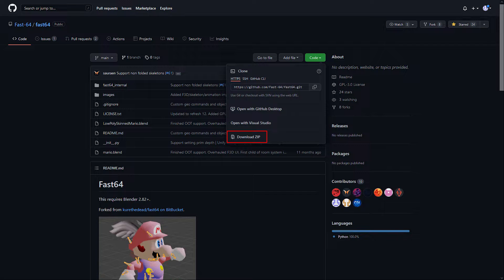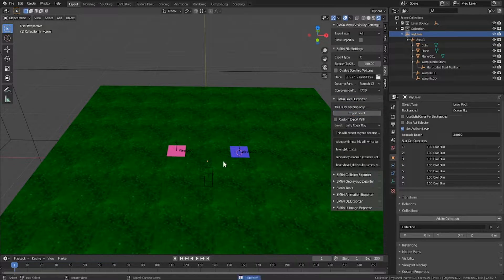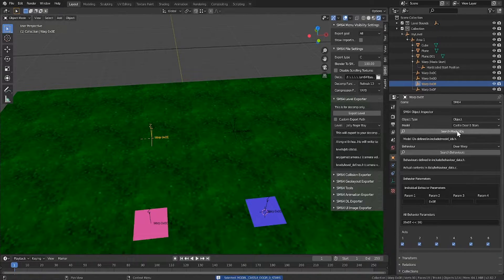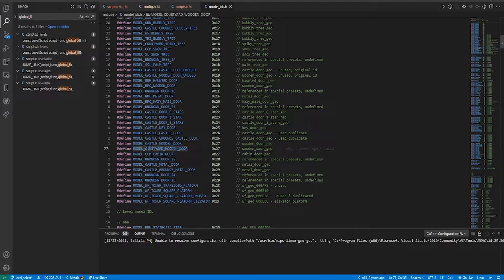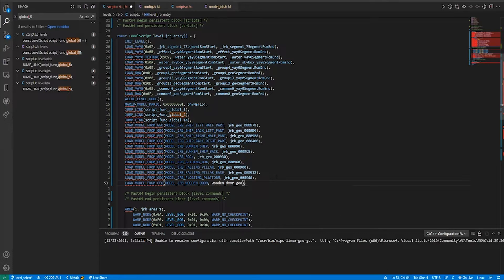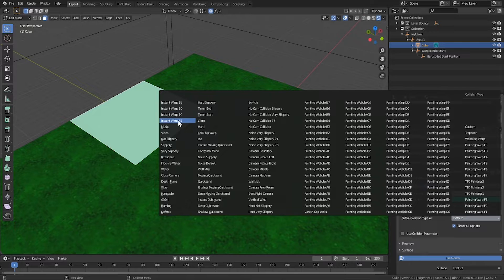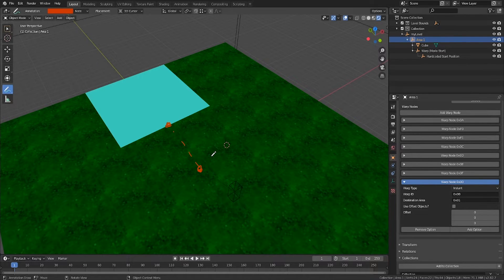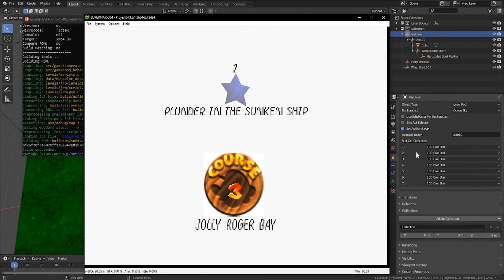SM64 Decomp - Fading, Door, and Instant Warps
In this video we set up three different types of warps: Fading, Door, and Instant. This should be as much as you need to use any other type of warp, with the exception of paintings, which I will cover next video.

00:00 Intro
00:15 Fading Warps
01:22 Door Warps
01:53 Door Models
03:28 Instant Warps